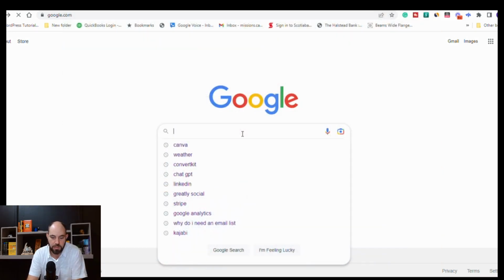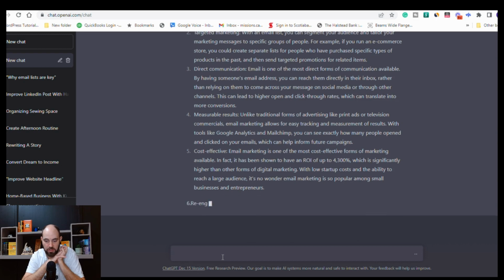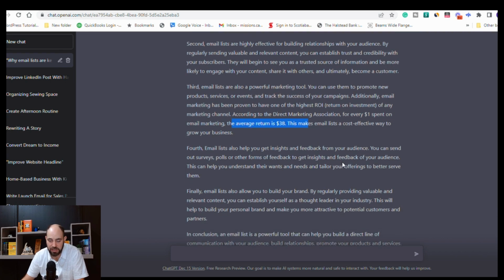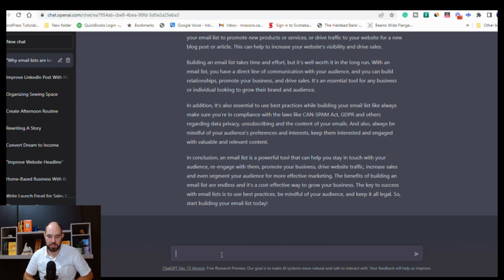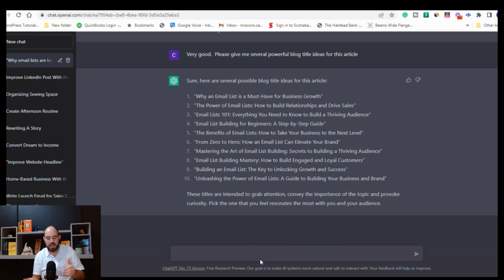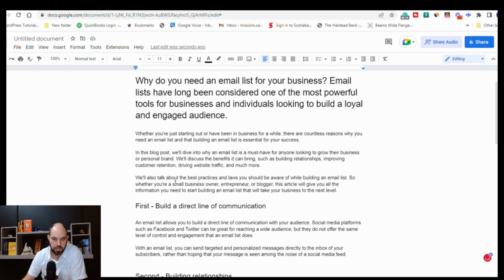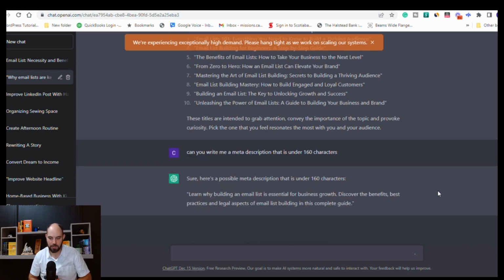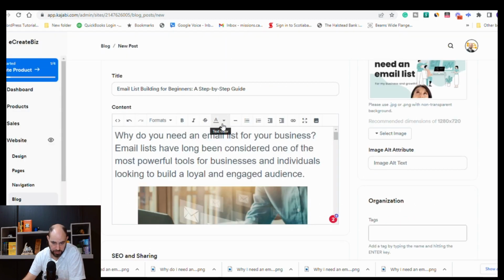How to write a blog with AI using Chat GPT [Complete Guide}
Ask better questions in Chat GTP for email marketing campaigns. Just Copy and Past from the prompt guide HERE ⟹

In today’s video, You will learn how to use open AI Chat GPT to write a blog.

This is a complete guide that will show you from start to finish to get your blog written fast and with a few edits and adding some pictures you can have a nice-looking blog in record time.